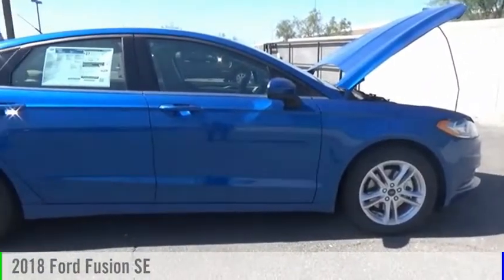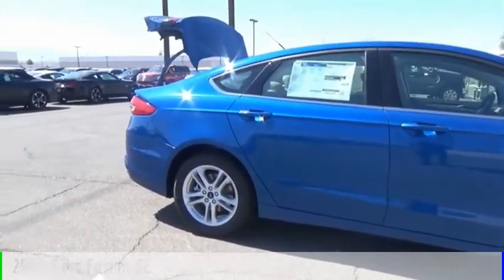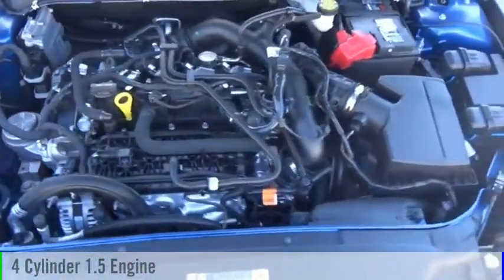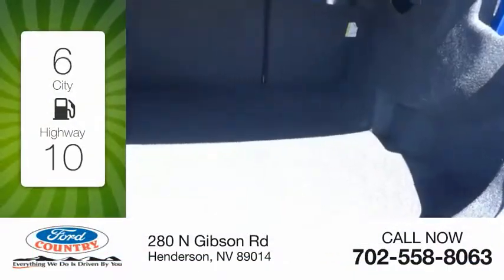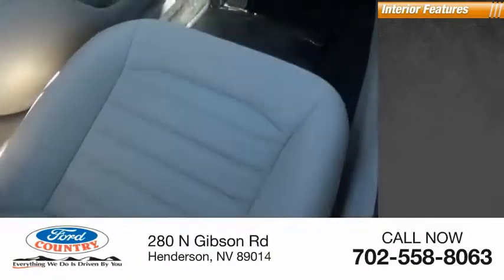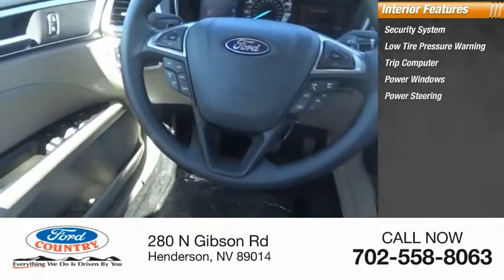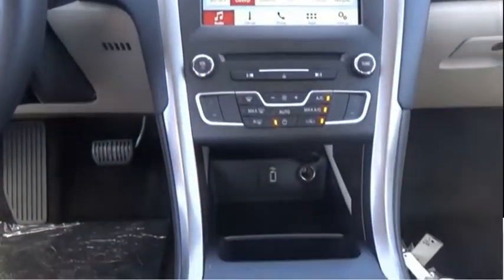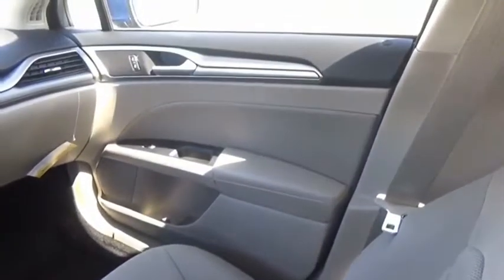2018 Ford Fusion Henderson NV 61075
2018 Ford Fusion SE

Lightning Blue 2018 Ford Fusion SE FWD 6-Speed Automatic EcoBoost 1.5L I4 GTDi DOHC Turbocharged VCT34/23 Highway/City MPG Price includes: $2,750 - Retail Customer Cash. Exp. 07/09/2018